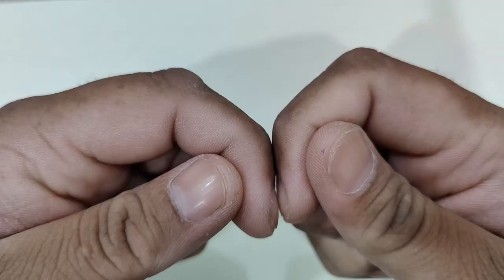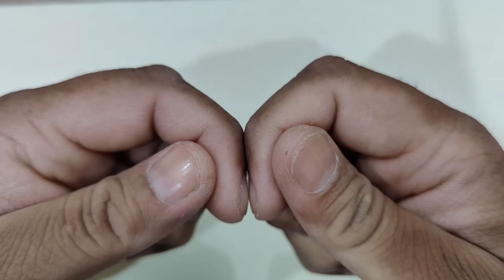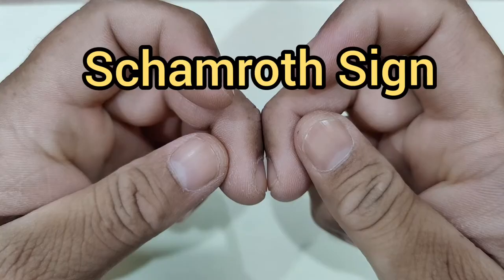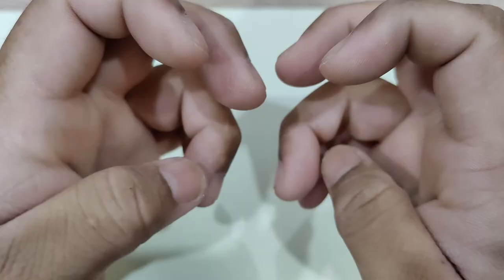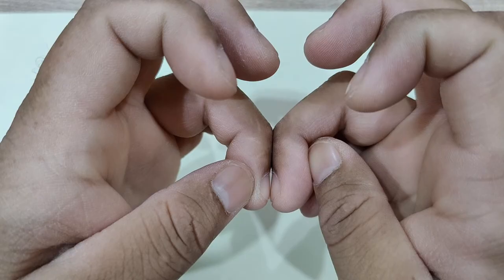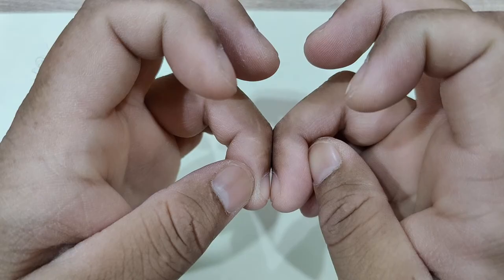Schamroth Sign for the Examination of Finger Clubbing